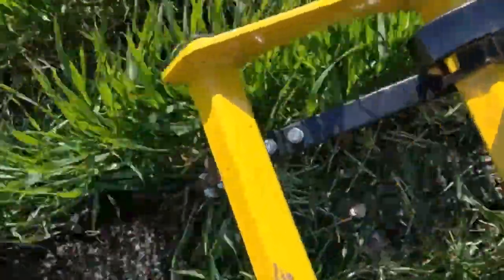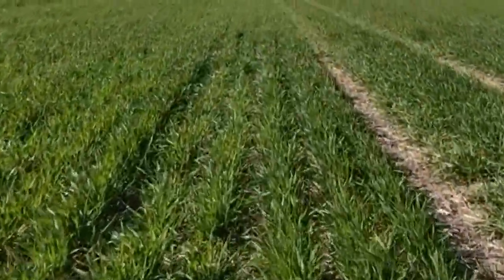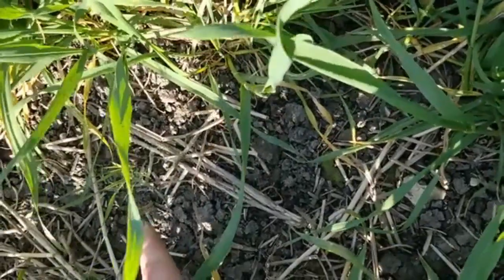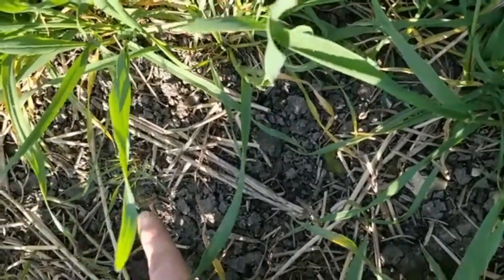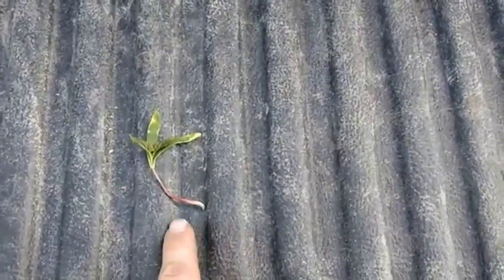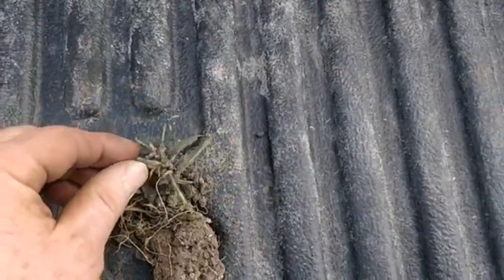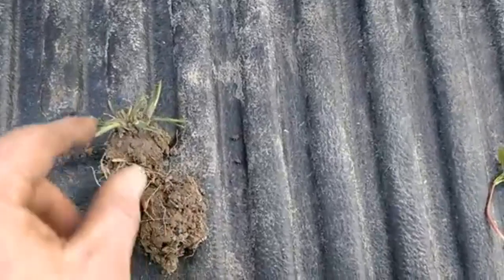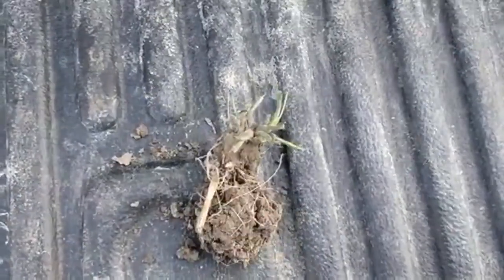Claydon Terra Blade trial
We trial a 4.8m Claydon Terra blade inter row hoe running off our Greenstar RTK system. I demonstrate the outcome for broad leaf and grass weeds and discuss the implications for our farming system going forward.